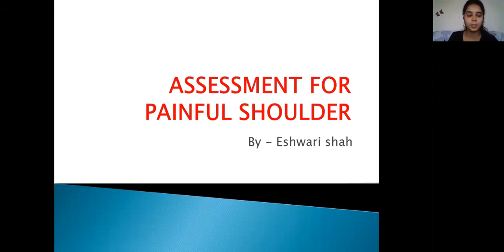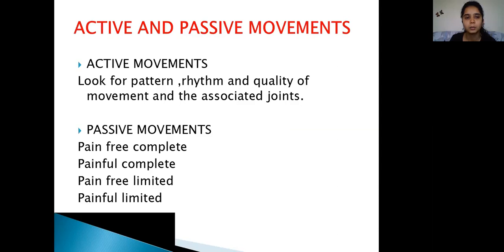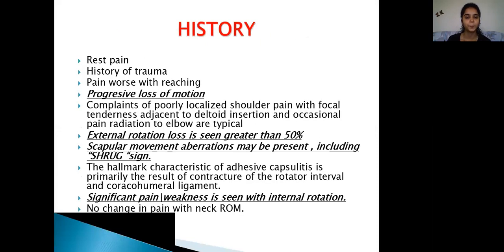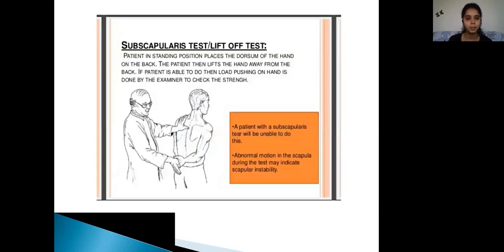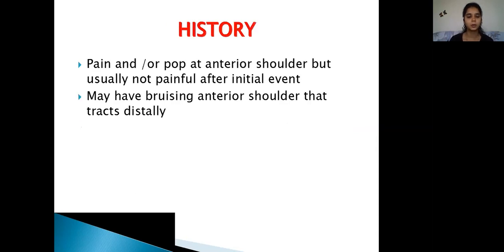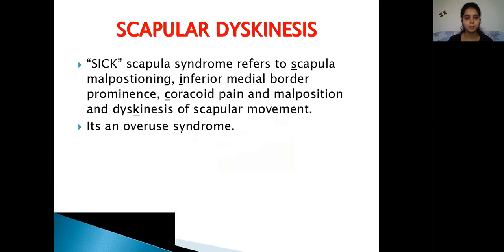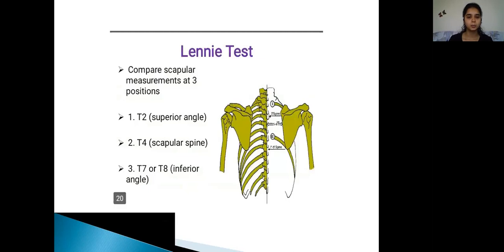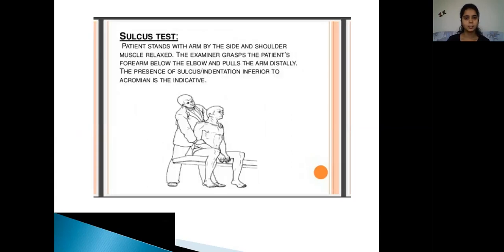Assessment for painful shoulder by Enthusiast: Eshwari Mahindra Shah - E-MM Live Streaming Event 20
E-MM Live - A mega event by MOVEMENT MAESTRO ACADEMY & GHA to encourage or motivate the young talents to become a good orators .
By the guidance of Dr. Pradyot K. Kuila , President MMA-GHA